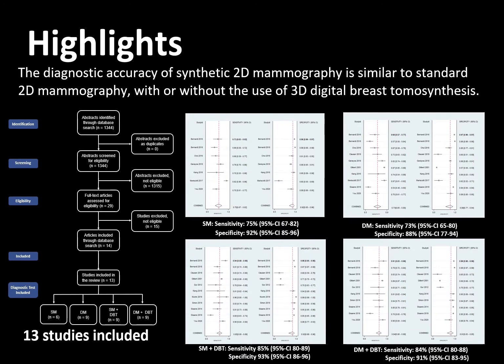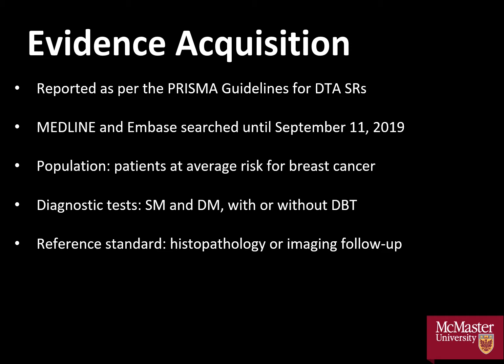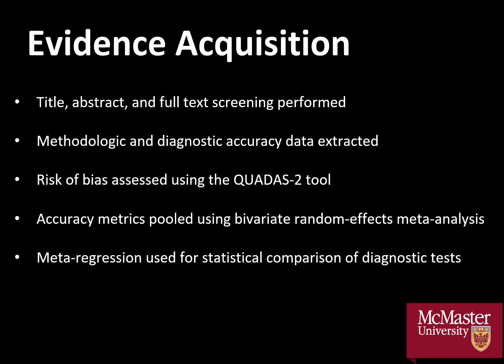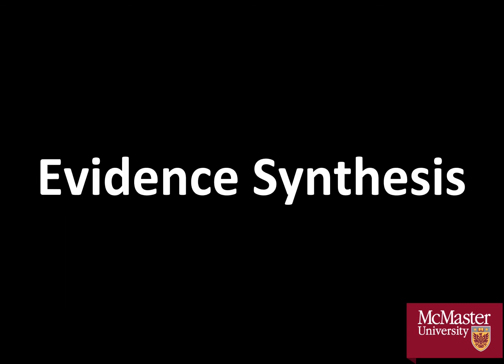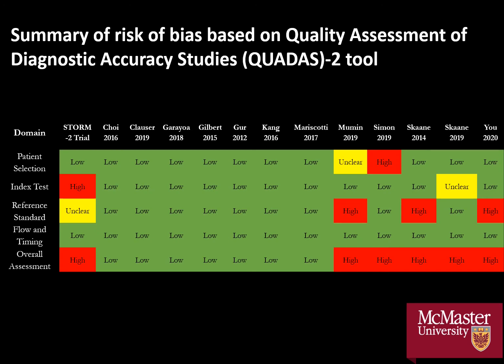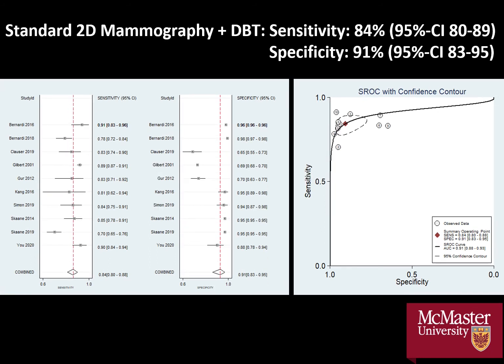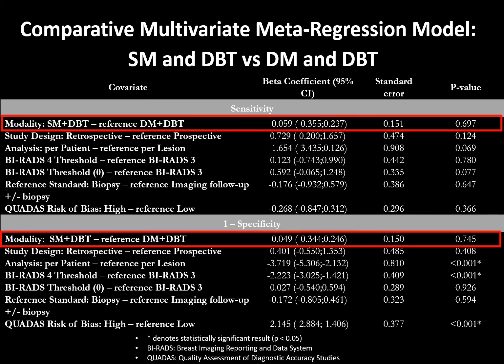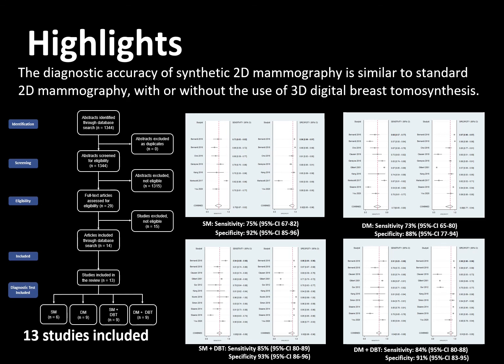Synthetic 2D Mammography Versus Standard 2D Digital Mammography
Mostafa Alabousi, MD discusses his AJR article that compares the diagnostic accuracy of SM, DM, SM with DBT, and DM with DBT for breast cancer detection.